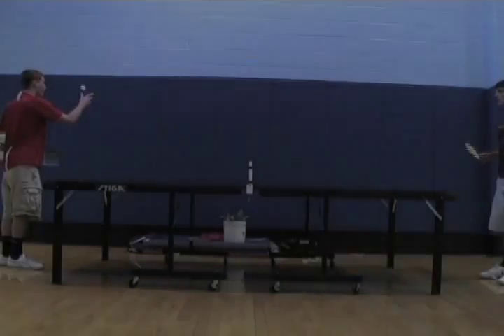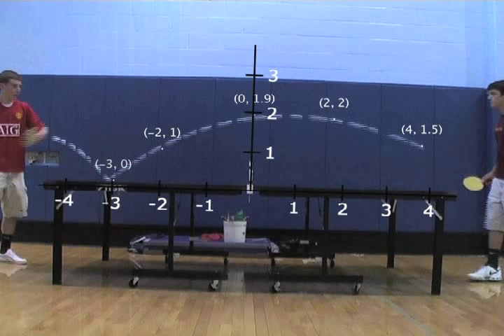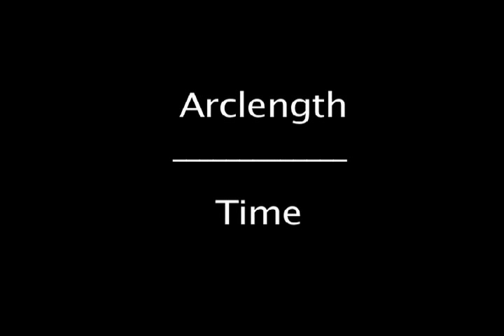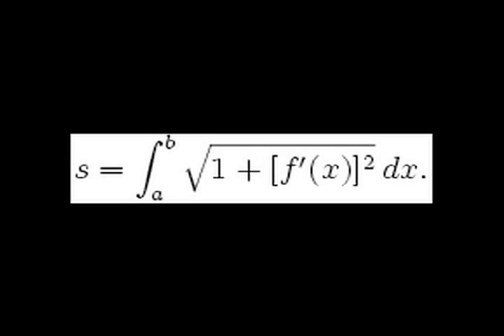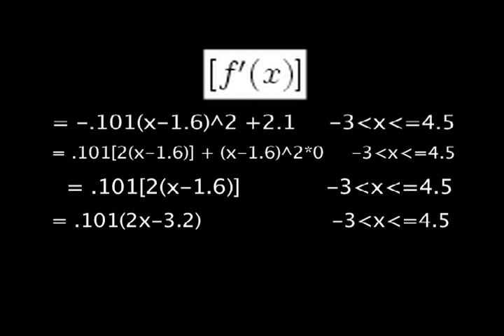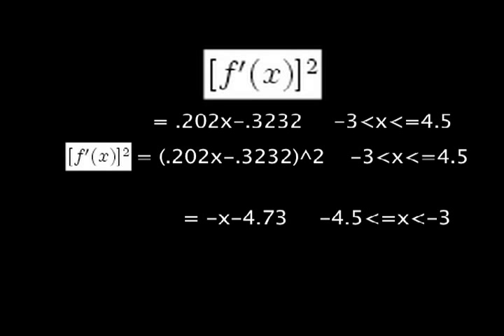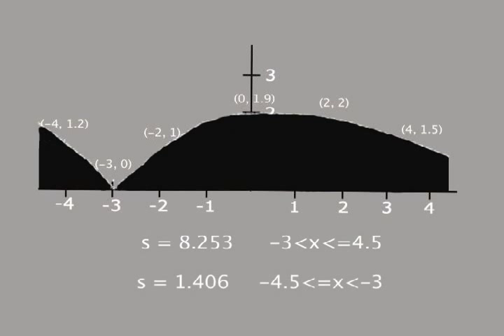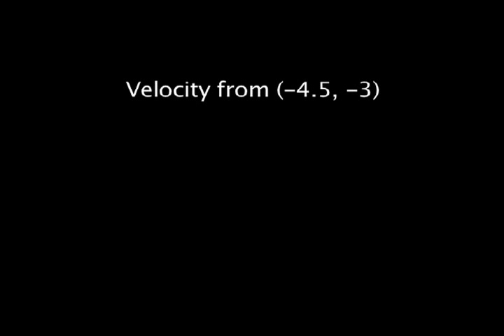Ping Pong - My Calculus Final Project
This is a video my friend and i made for our final Calculus project. We go through a few steps how to find the velocity of the ping pong ball.

We weren't even hitting it too hard :D

We are both fairly good at ping pong too, so imagine how fast the ball travels when people spike it.

I figured i would upload this just to have it on here... Calculus was awesome and i have to say Thanks a Bunch! to my best Calculus teacher  Mr. Walsh!!!